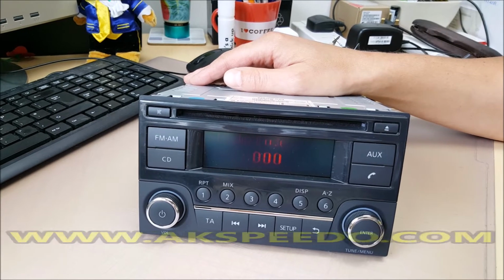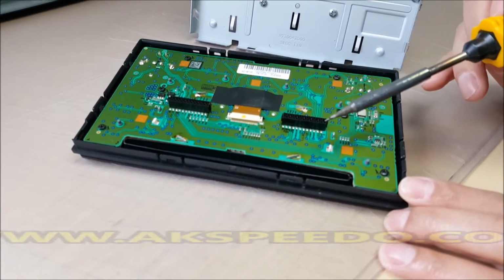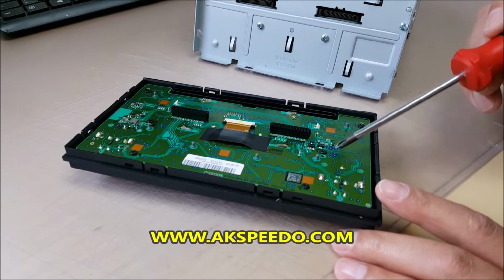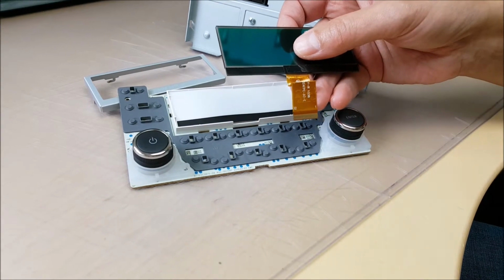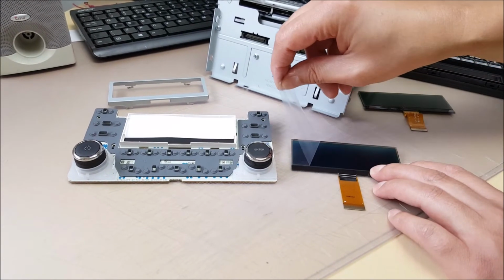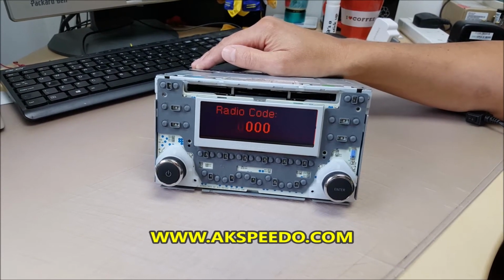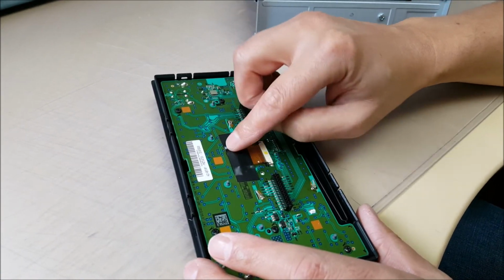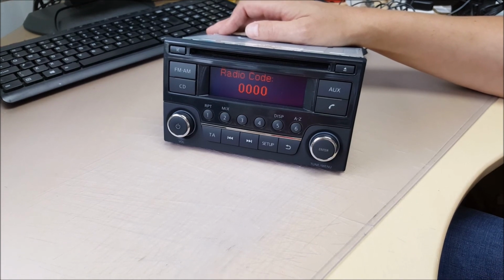Nissan Radio Replacement LCD Pixel Repair Juke Qashqai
Nissan Radio Replacement LCD Pixel Repair, for Juke, Micra, Navara, Note, NV200, Qashqai, available